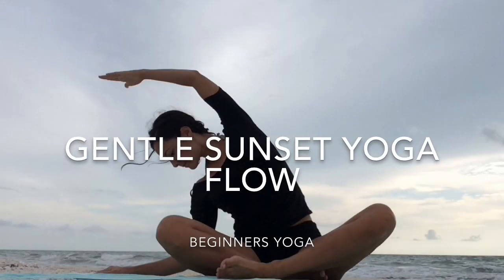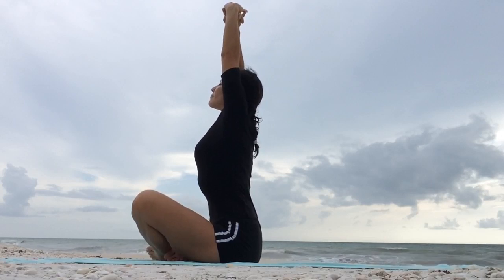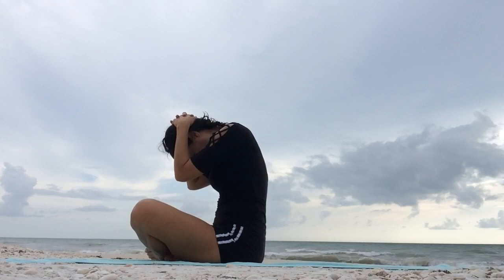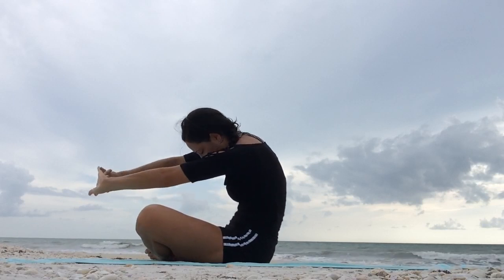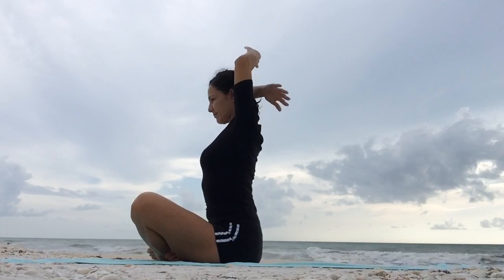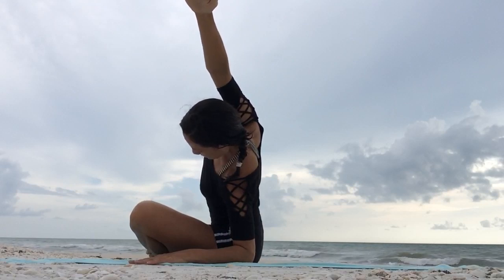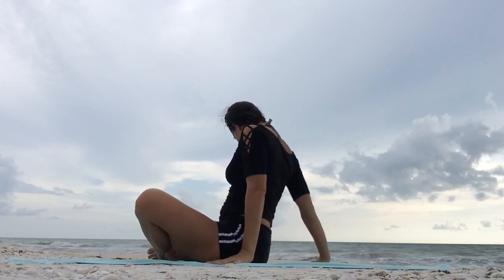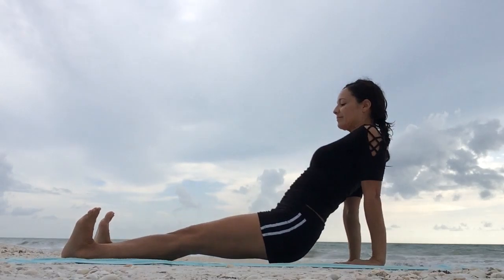Sunset Yoga On The Beach | 10 Minute Gentle Evening Yoga 🌅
Sunset Yoga On The Beach: 10 Minute Gentle Yoga to release tension and prepare yourself for a restful sleep!💙Get your FREE Blissful Morning Guide🧘🏻‍♀️

00:00 Welcome
00:29 Rainbow Breaths
00:56 Neck Stretches
04:00 Side Body Stretch
05:42 Seated Forward Fold
06:51 Half  Happy Baby Pose
07:20 Hamstring Stretch
10:11 Supine Spinal Twist
11:26 Constructive Rest Pose

Evening yoga has a relaxing effect on the body and mind. Going to bed while feeling tensed is not the best recipe for a peaceful sleep.

So let's shake off everything that happened during the day and enjoy a peaceful night!🌛

In this short but effective 10 minute full body flow we'll do:

spinal and lateral stretches
hip stretches
forward bend
twists and more!!

Read in detail about the benefits of all the poses we do in this class in my Blog Post:

We'll finish in a Savasana/Corpse Pose variation that you can do for as long as you can because 20 minutes in this Savasana variation equals about 4 hours of sleep!

Laura Baumann💗